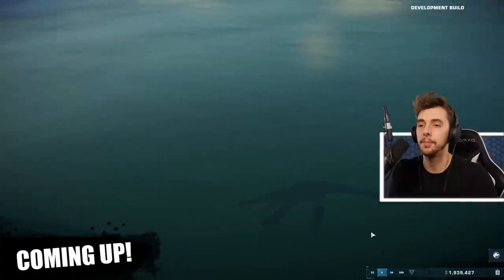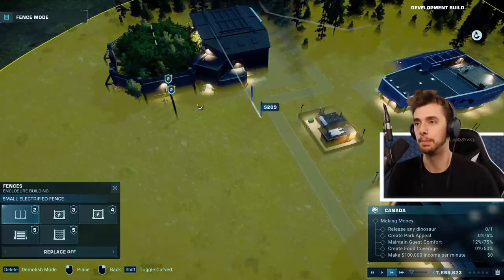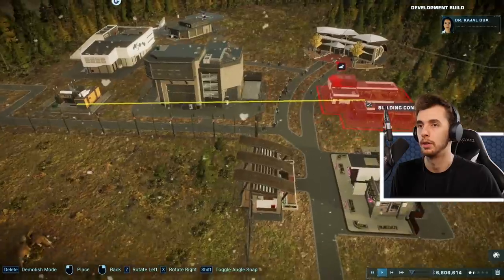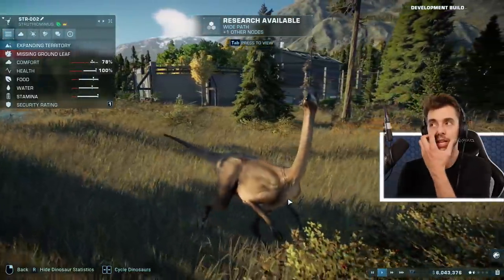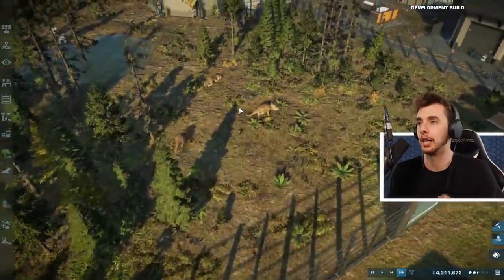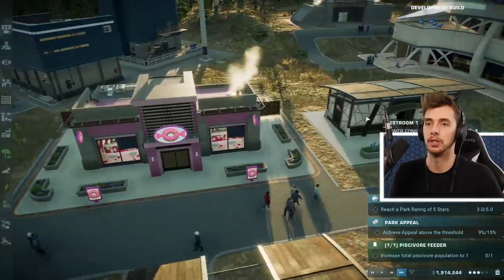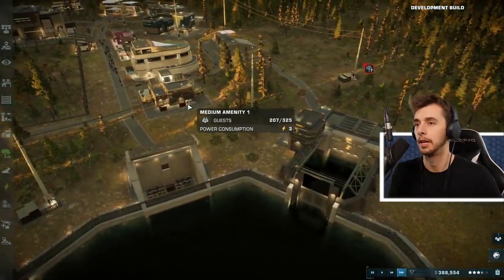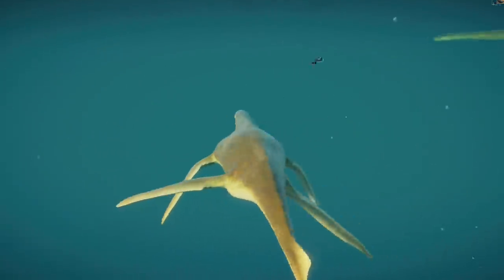CREATING ALL THE AQUATICS!!! - Challenge Mode | Jurassic World Evolution 2 Gameplay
Creating All the aquatic creatures in the game so far! It was a time crunch but apart from a few things I didn't get to do I'm happy with everything I got to capture.

With a brand new, immersive narrative campaign voiced by cast members from across the Jurassic World film franchise, exciting new features, four engaging game modes, and an enhanced and expanded roster of dinosaurs, Jurassic World Evolution 2 provides fans with everything they need to create authentic and compelling Jurassic World experiences.